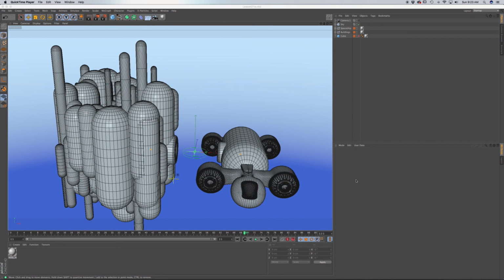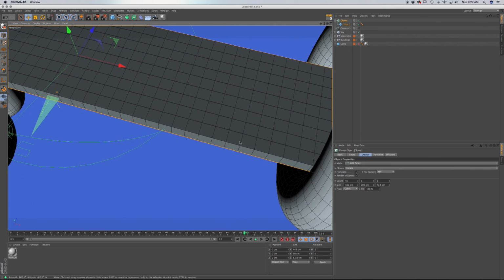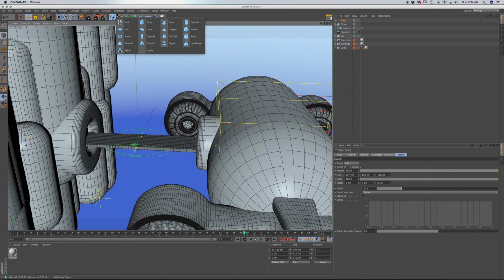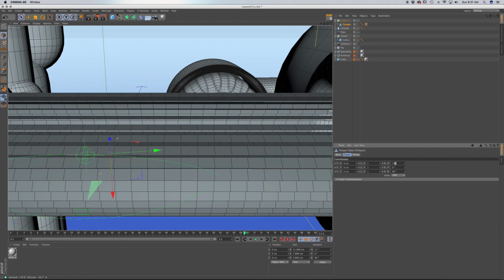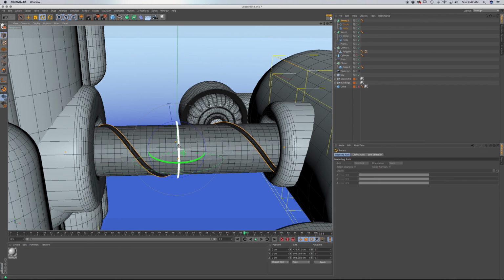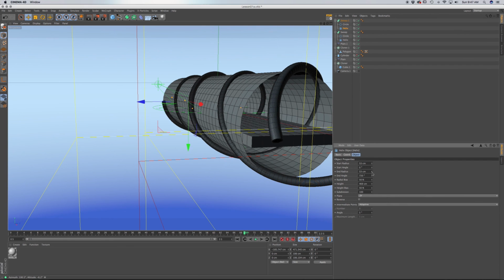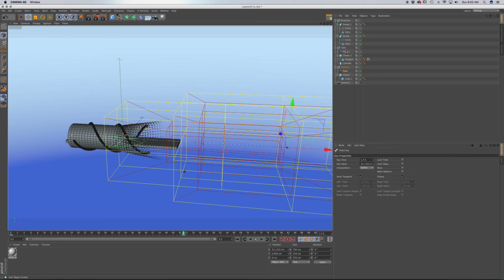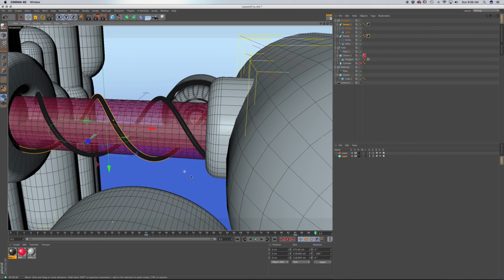Cinema 4D Tutorial - Ep. 11 - Sci-Fi Bridge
In this Cinema 4D tutorial I will show you how to make s sci-fi bridge connecting a spacecraft and a space station using the plain effector.